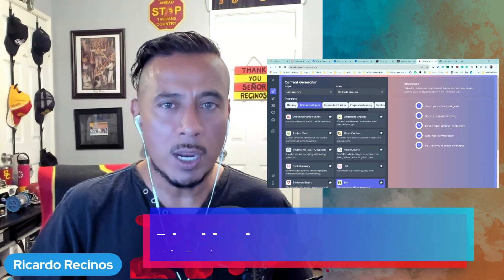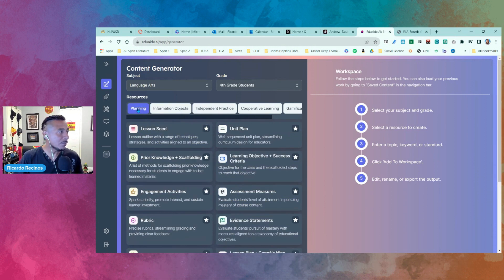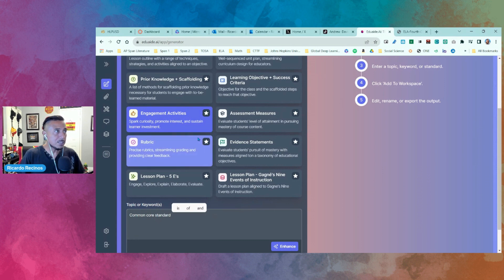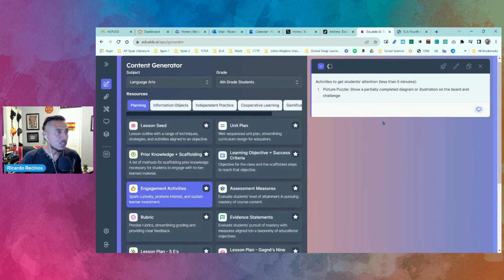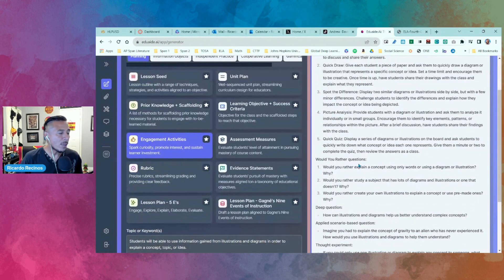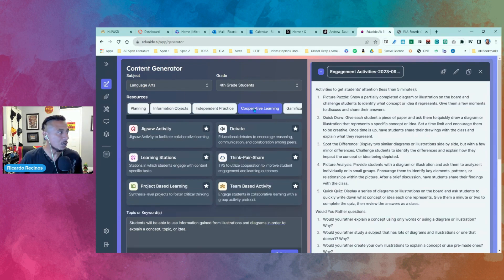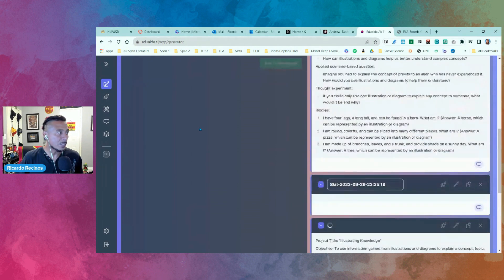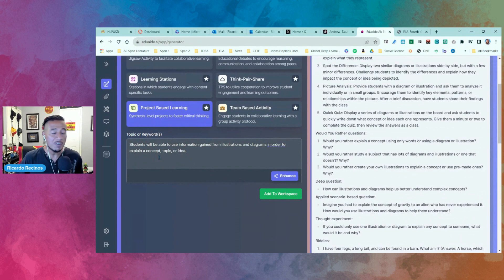Eduaide AI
Eduaide AI: Your Personal Teaching Assistant - This informative video illustrates how Eduaide AI can save educators time by offering personalized lesson plans, grading, and assessments.